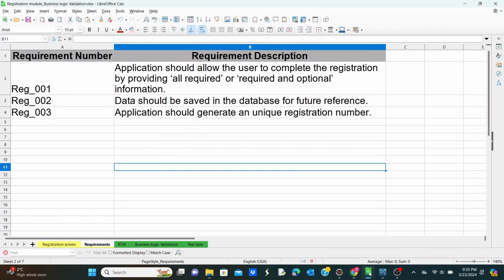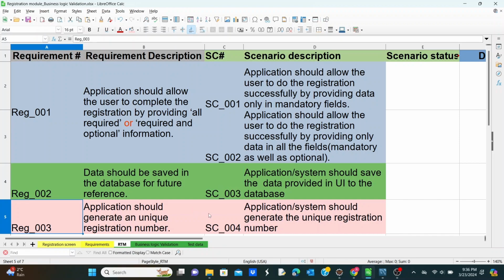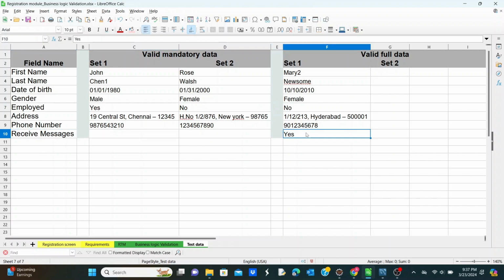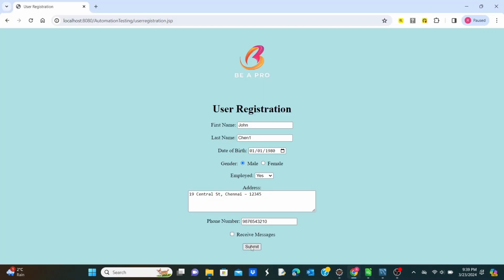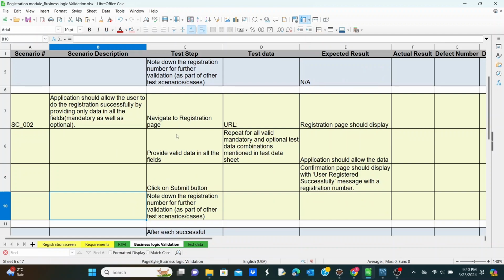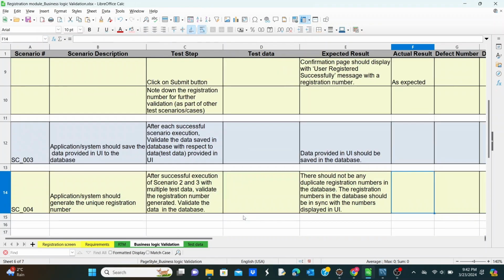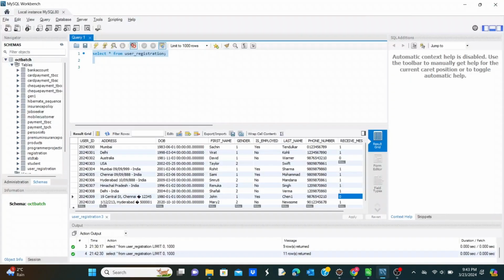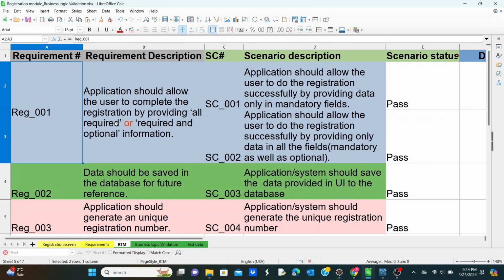Functional Testing - Part 3 - Business Logic Testing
In this video, you will see how to perform business logic testing.